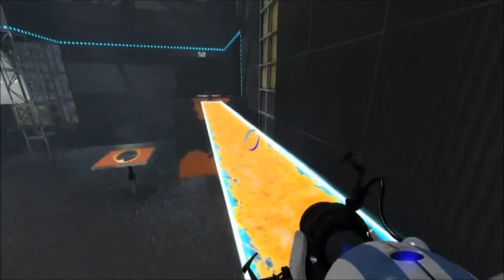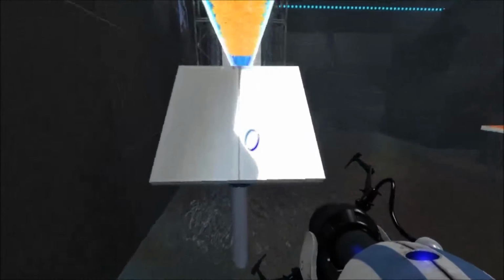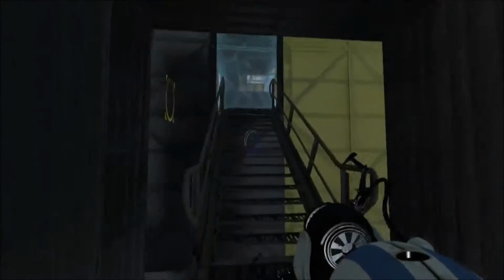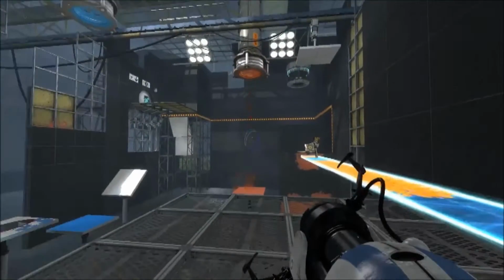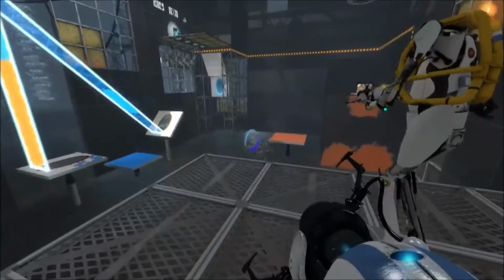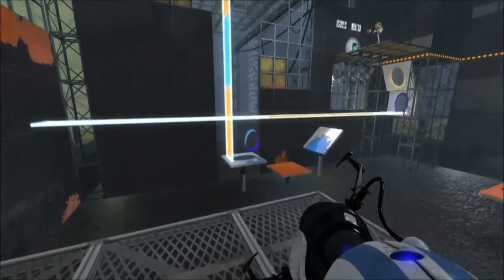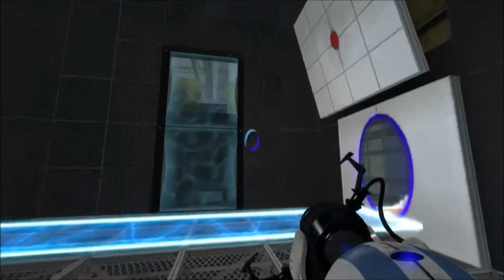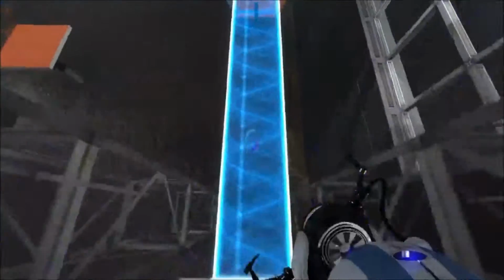Co-OPERATION Friendship: Portal 2 - Ep. 4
Hello everyone!!! Thanks for checking out our newest series, Co-OPERATION Friendship! For the first part of our series we are playing through all of Portal 2.